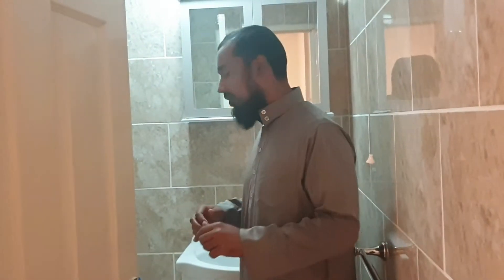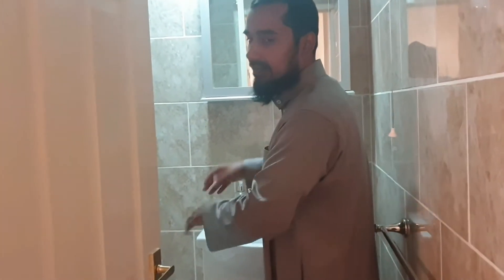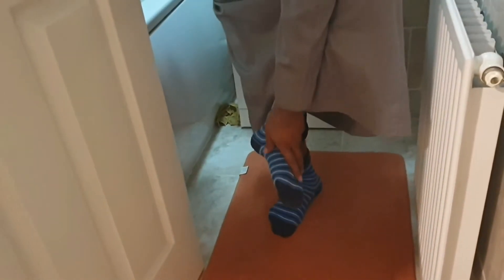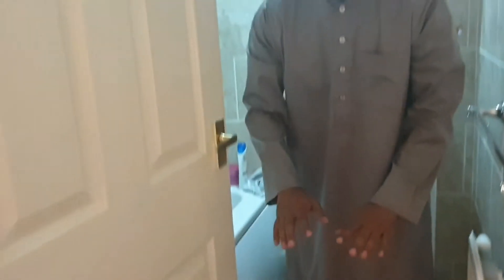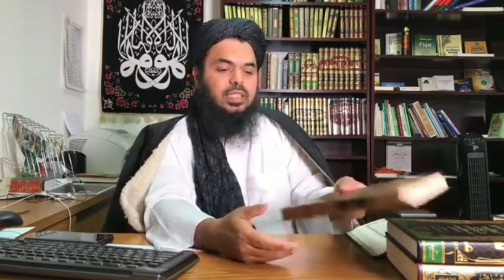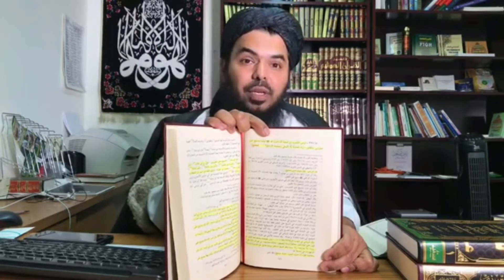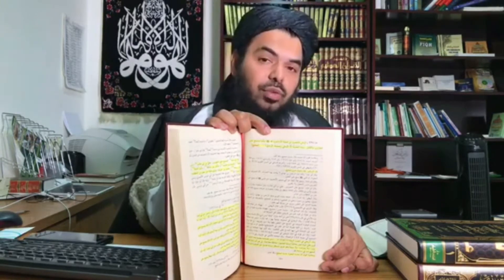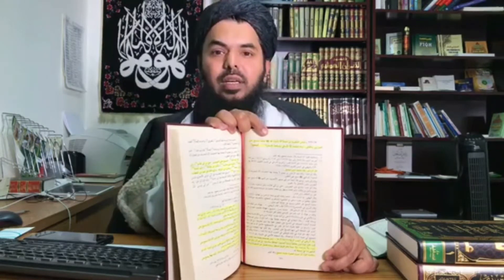Can you wipe over socks & how?